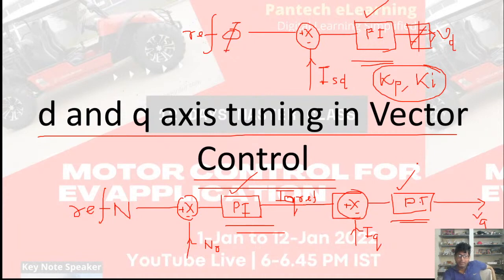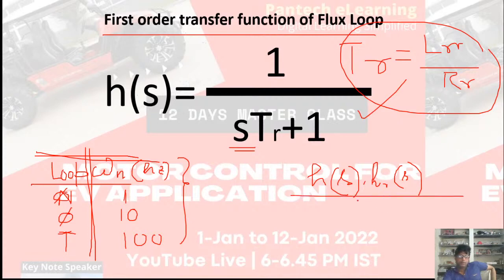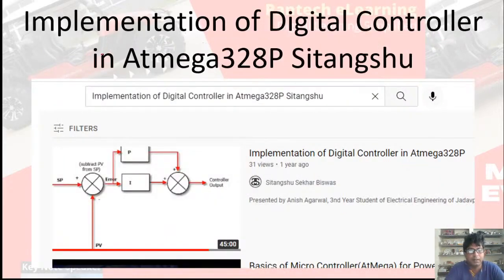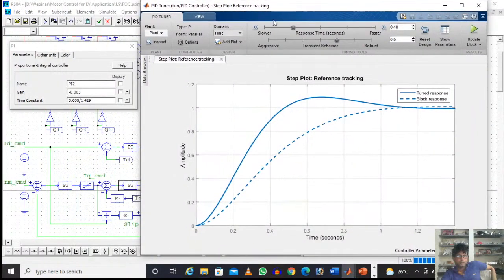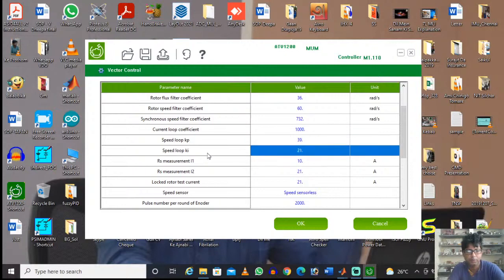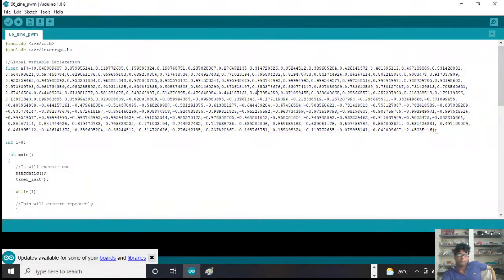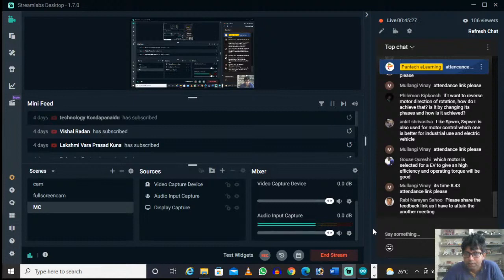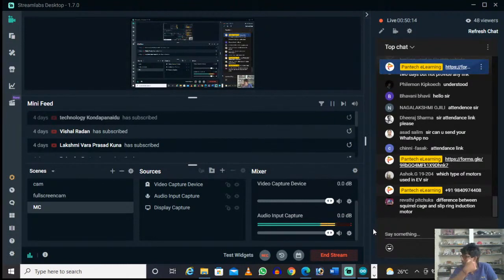Lecture 9 :: Direct and quadrature axis tuning in vector control